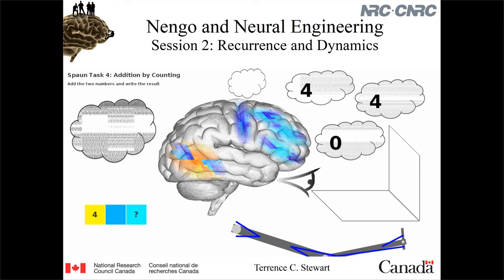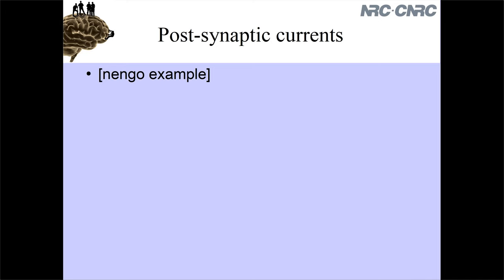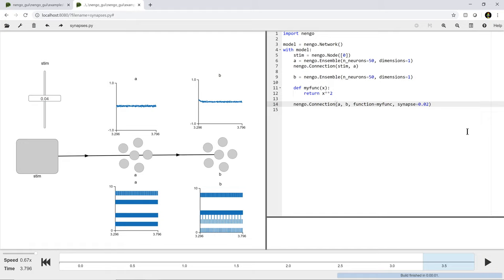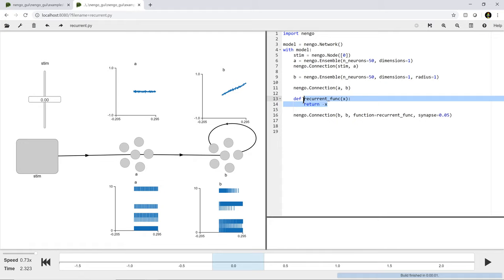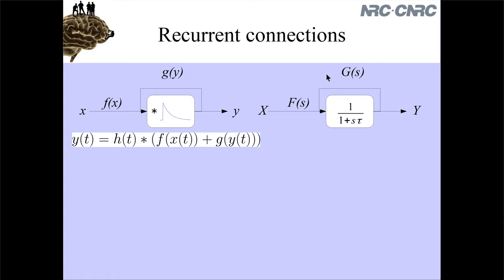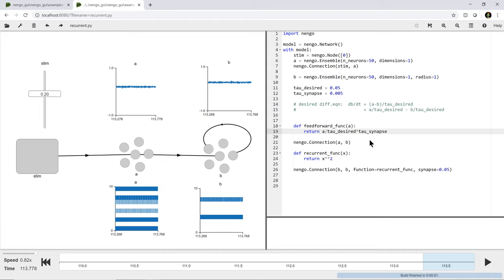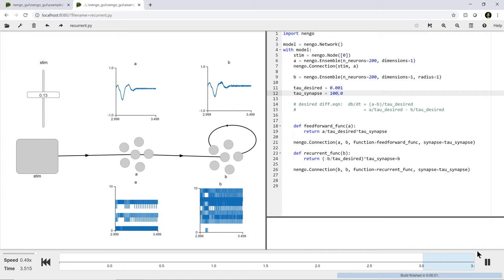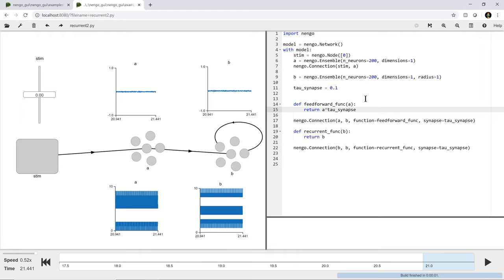Nengo and the Neural Engineering Framework - Lecture2a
Using simulated brains to develop cognitive theories.  In this lecture, we show a method for generating recurrent connection weights for neural networks, and what new capabilities this provides.